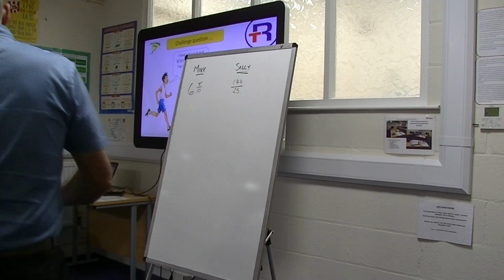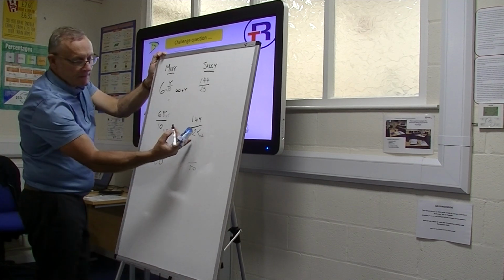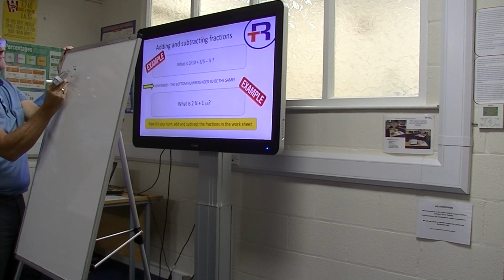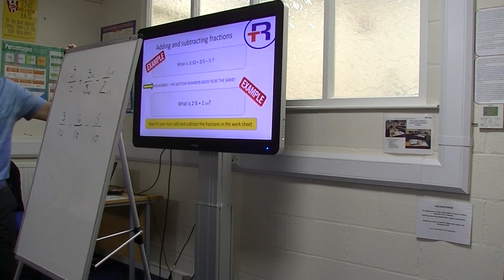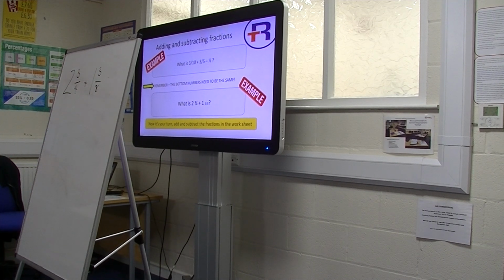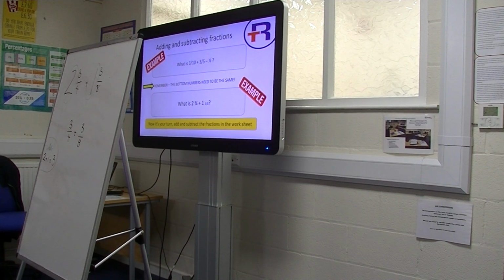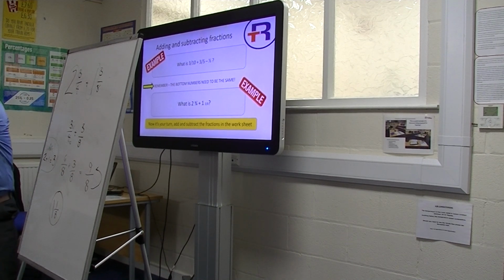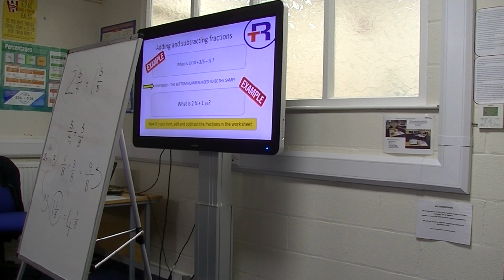Fractions part 6